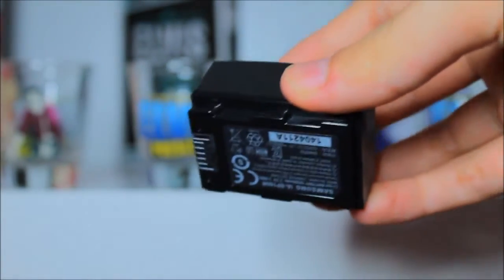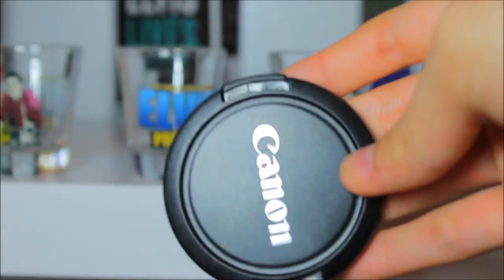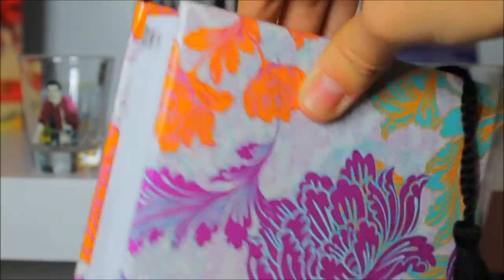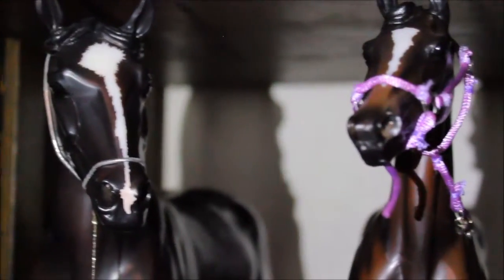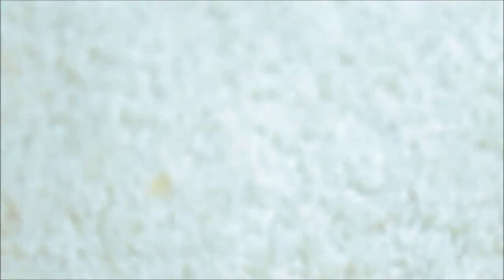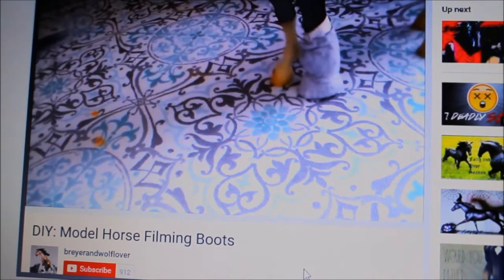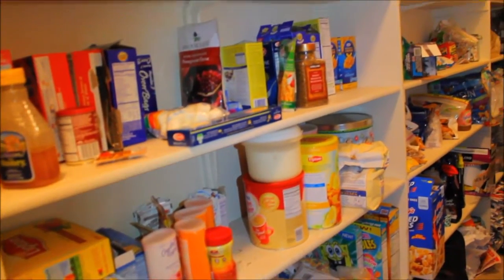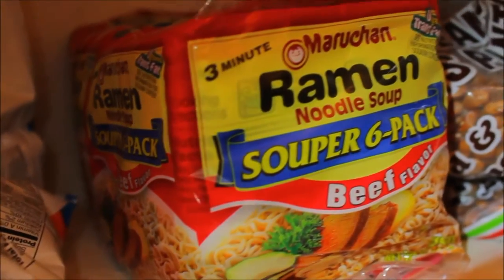What To Bring To Go Filming || MODEL HORSE STYLE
READ BELOW ☟

✦ Hope this video was helpful to some of you :) make sure to comment your thoughts/questions below!! WERE MORE THAN HALFWAY TO 2,000!!! :DDDD

 ✦ XOXO, breyerandwolflover

Stay Gold ♡